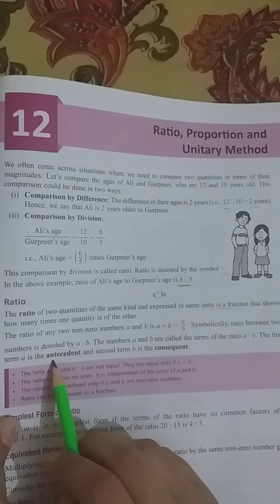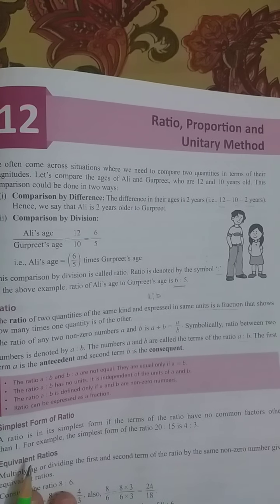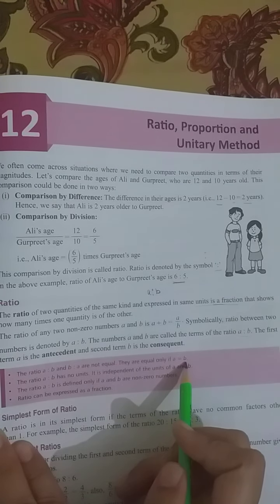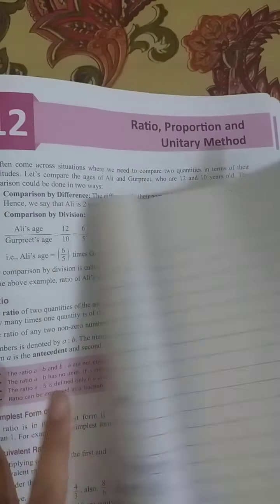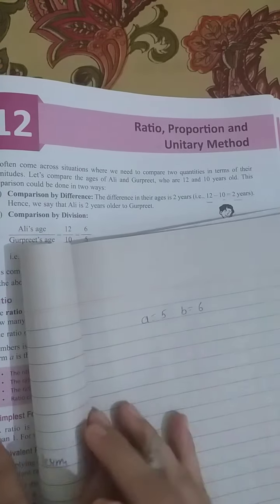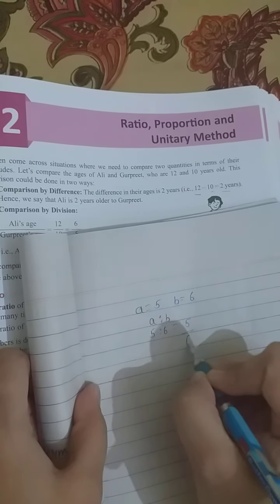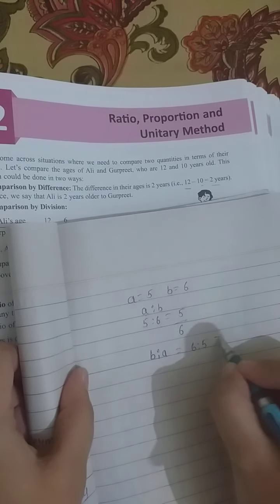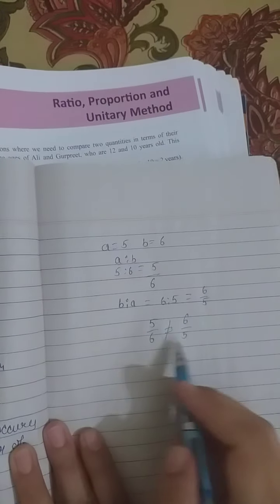CLASS 06 MATHS CH 12 RATIO, PROPORTION AND UNITARY METHOD PART 01